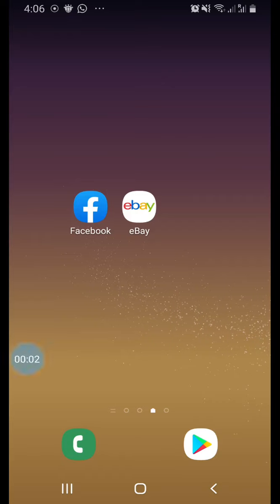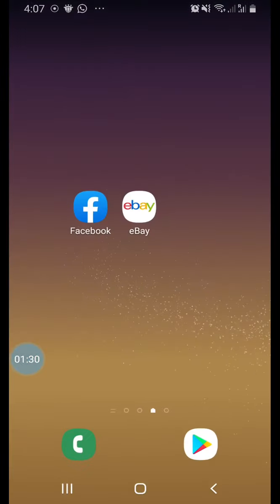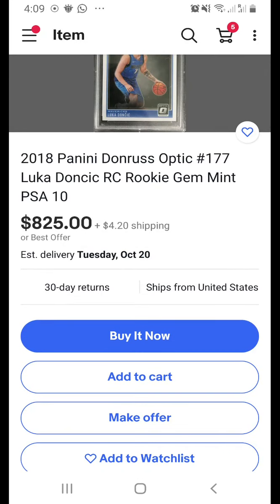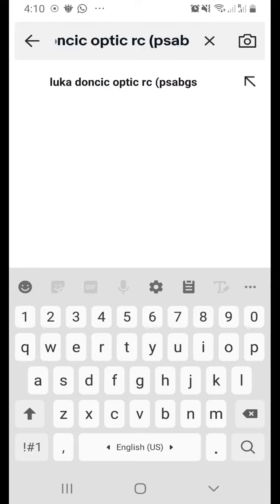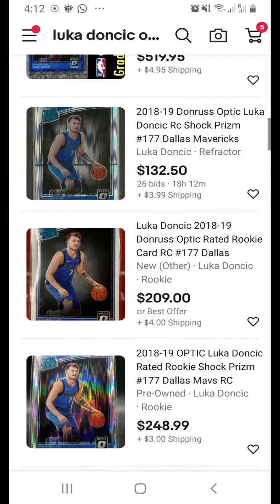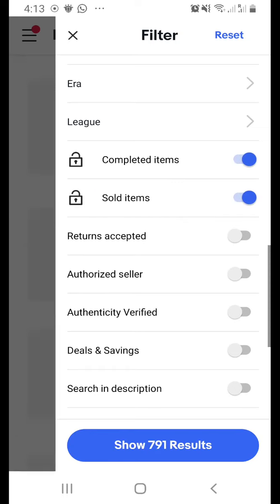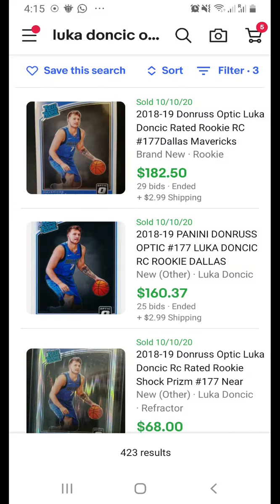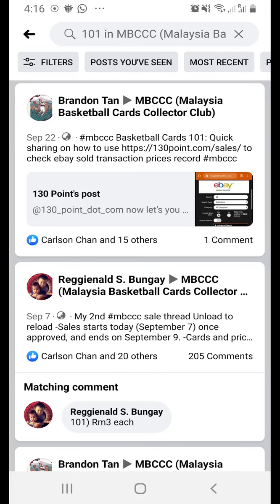mbccc Basketball Cards 101 for beginners: How to search and sold history on ebay?